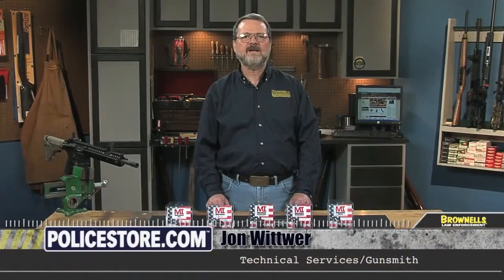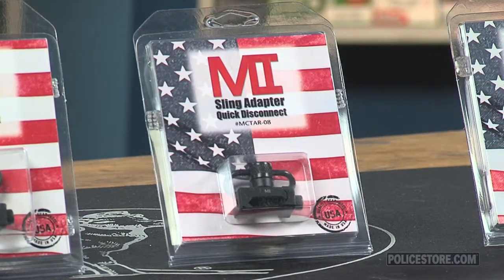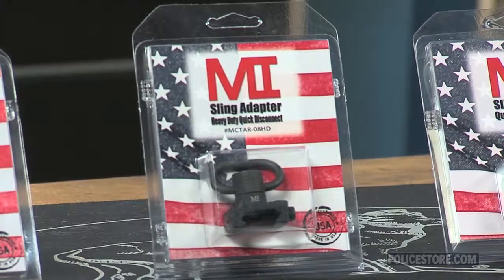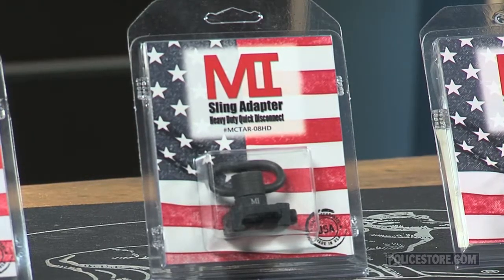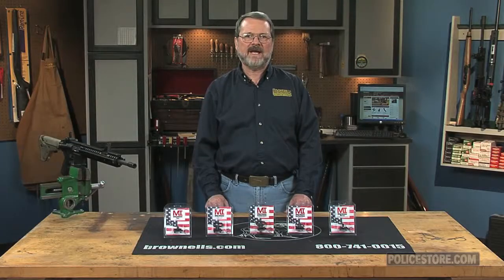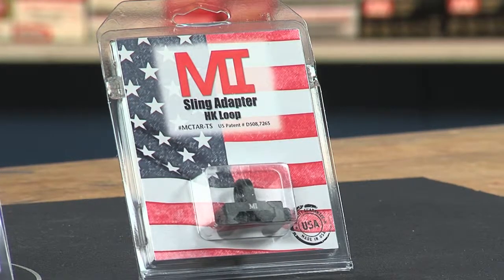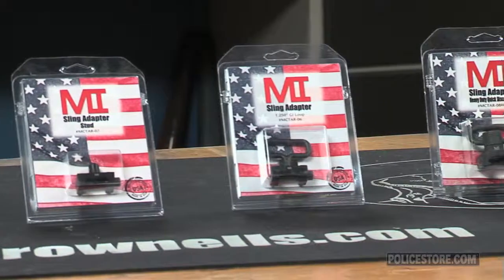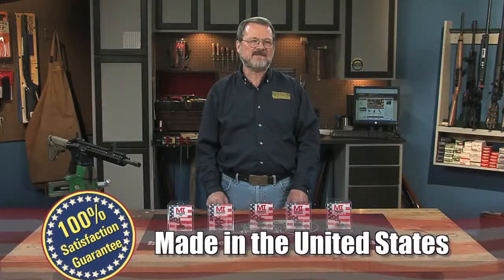Policestore - AR-15/M16 Front Sling Adapters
This video showcases the AR-15/M16 Front Sling Adapters by Midwest Injuries.